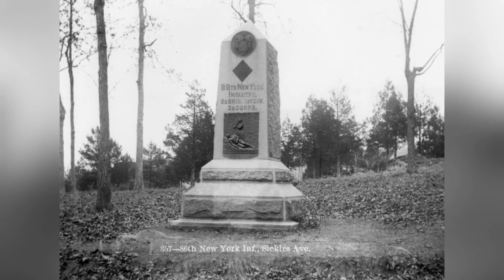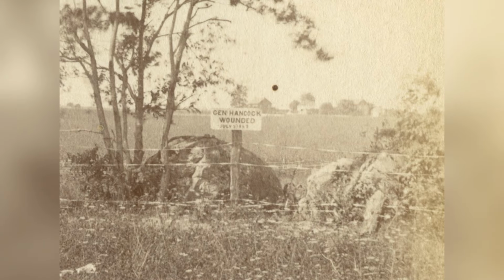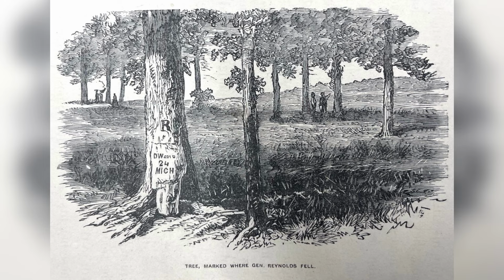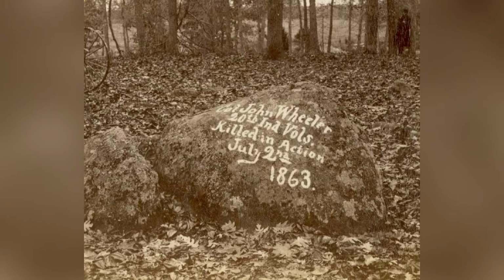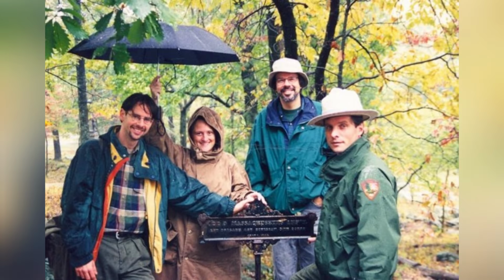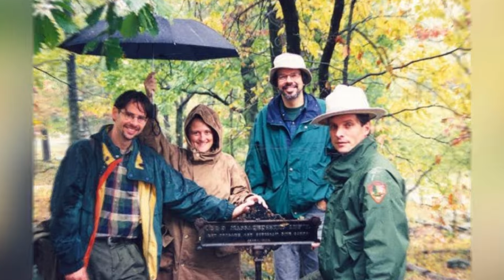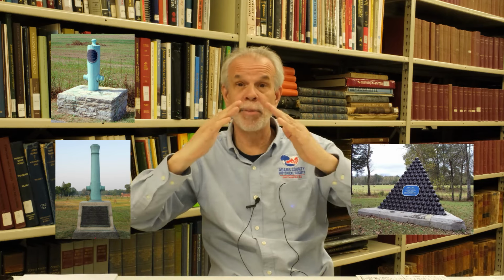Gettysburg Battlefield Monuments Q&A | Monuments Monday in Gettysburg with Tim Smith | Part 2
In Part 2 of this special edition of Monuments Monday, ACHS Historian Tim Smith answers some of your questions about the monuments on the battlefield in Gettysburg. In this episode, Tim discusses the 107th NY, monument removal and more!

Missed the first episode of Gettysburg Battlefield Monuments Q&A? Listen to Tim talk about monuments featuring animals and the Civil War plaque program
Visit us in-person at Gettysburg Beyond the Battle Museum, recently voted "Best New Museum" by USA TODAY readers, at 625 Biglerville Road, just north of Gettysburg. Don't miss free public programs with Tim Smith on Saturdays at 11 a.m. For more information or to reserve museum tickets in advance,